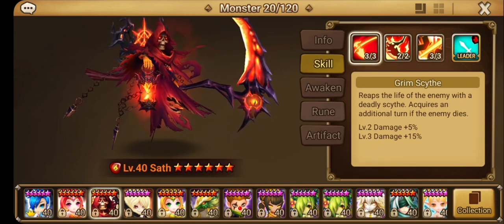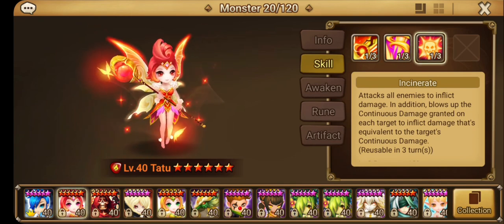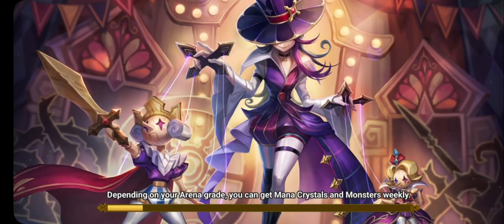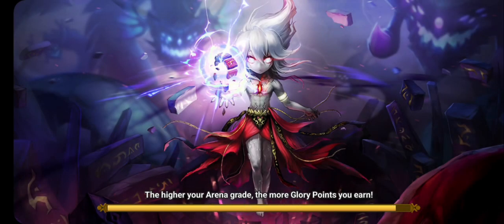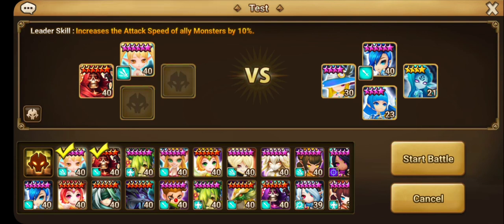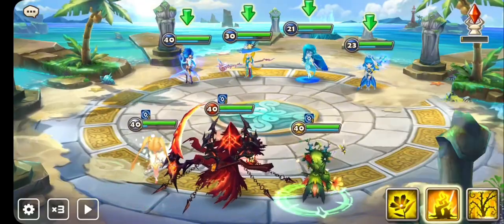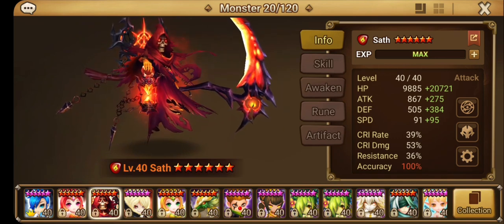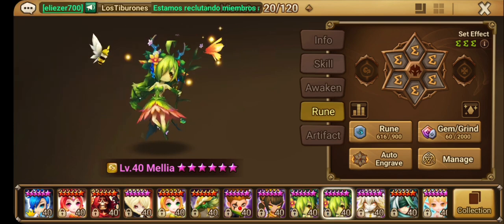Sath/Tatu Team Guide (Updated)